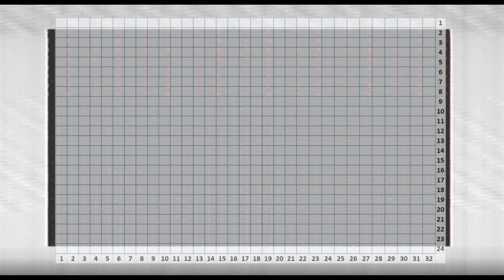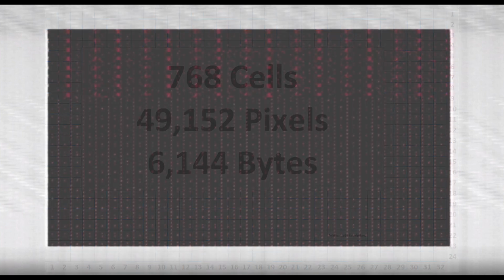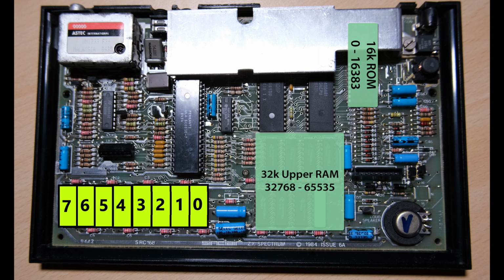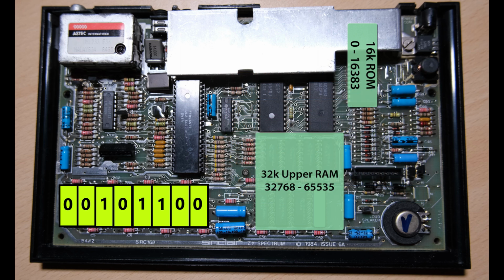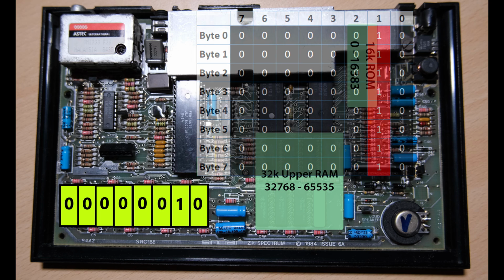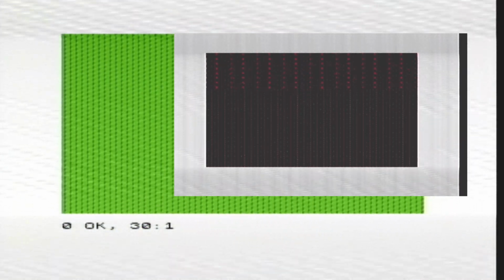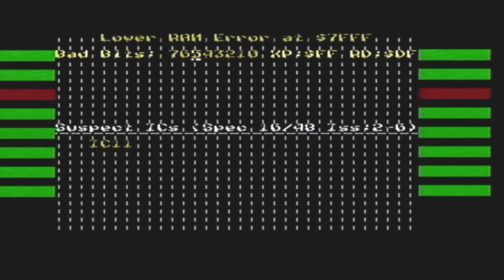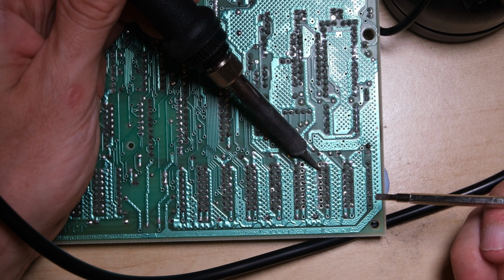ZX Spectrum Lower RAM Fault and Replacement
It's time to catch up on Willy's recovery, could we diagnose the fault? Could we fix it? Hint: I'm playing Jet Set Willy on Willy right now. Willyception...I'll stop saying Willy now

Amazon links to stuff I use!